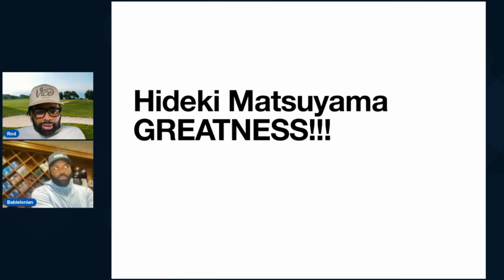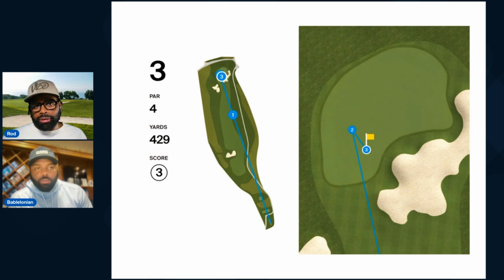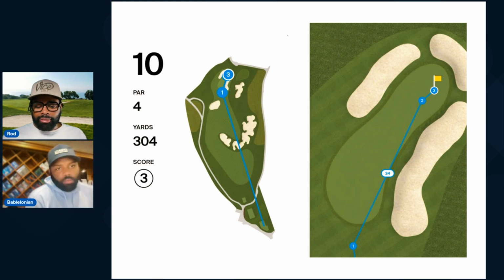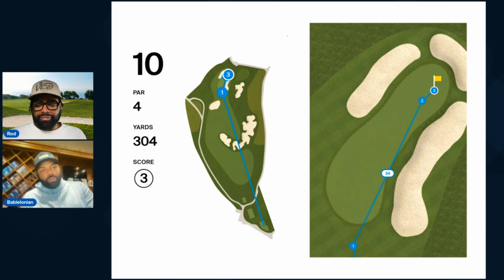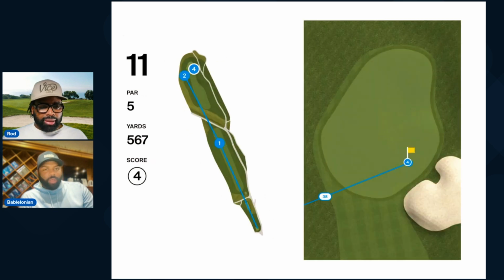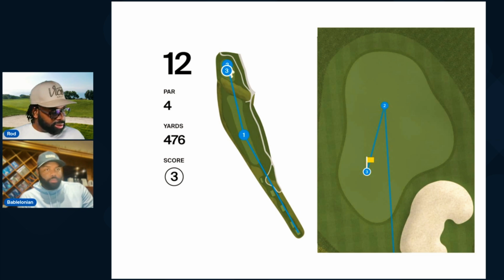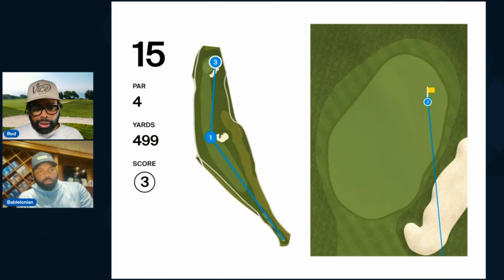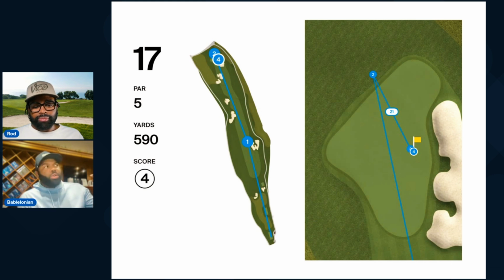Hideki Matsuyama Dominates the Field at Genesis Invitational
After a signature win at the 2024 Genesis Invitational at Riviera CC by Hideki Matsuyama, it makes you curious if he can return to the form that won him the 2021 Masters.